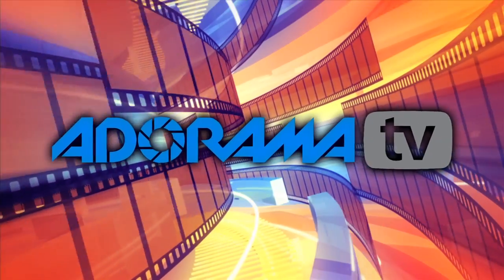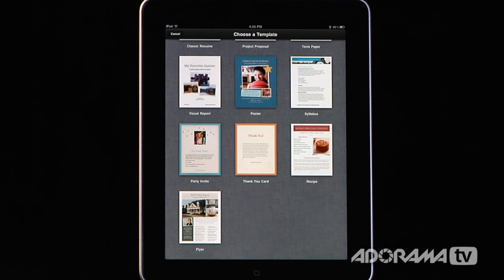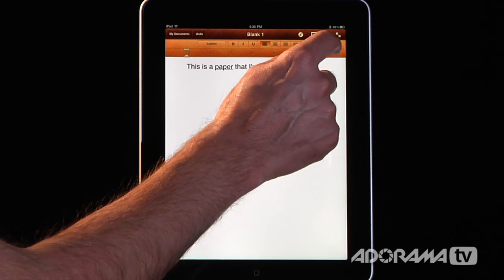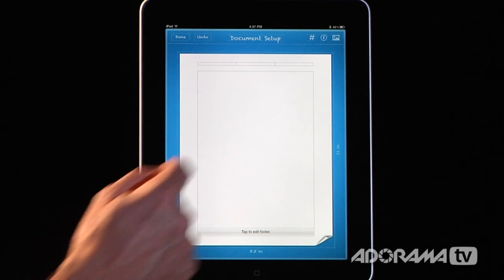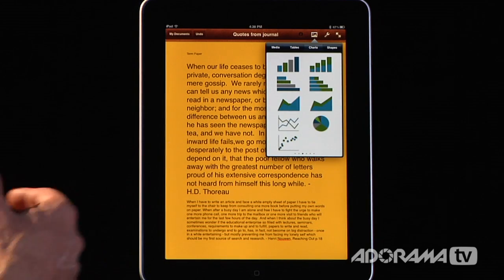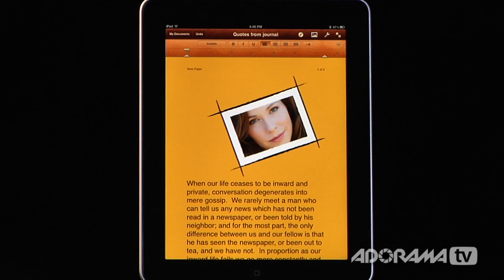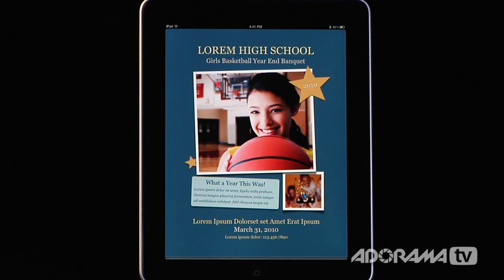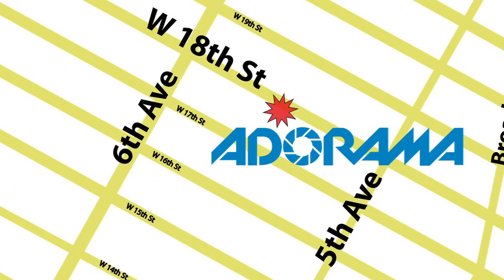iPad Photography App: Pages: Adorama Photography TV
This week Mark Wallace discovered a great iPad application that is called Pages.

Adorama Photography TV presents Pages for the iPad. This app has been completely redesigned for the iPad. Use multi touch gestures to lay out letters, flyers, brochures, reports, and more. You can start with a template or import an existing Pages or Microsoft Word document from Mail, your MobileMe iDisk, or a WebDAV service. Pages has everything you need to create and share documents, including Apple designed templates, easy to use formatting options, and advanced layout tools. Start with the perfect template or create your document from scratch using your choice of colors, fonts, and textures.

To download Pages for iPad, and for related videos at the Adorama Learning Center, go